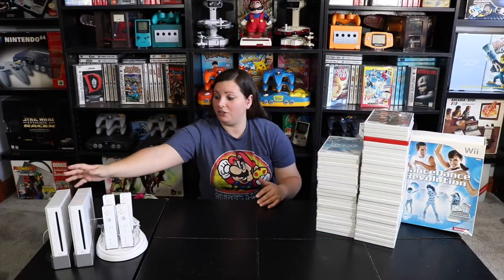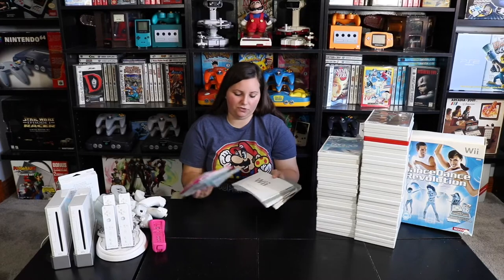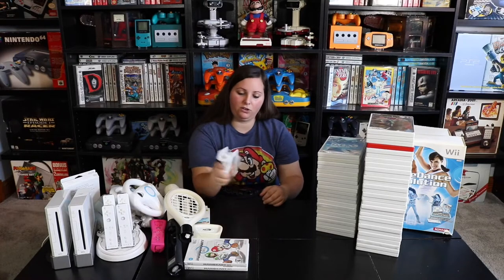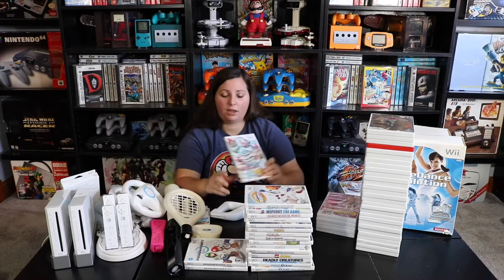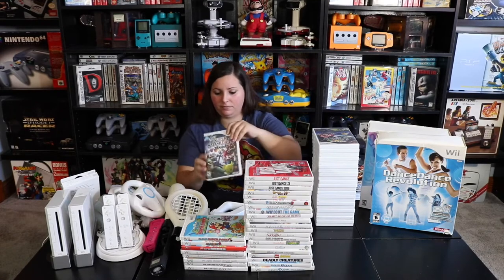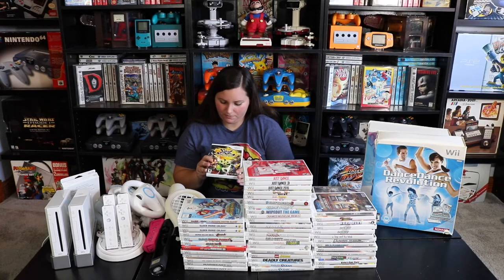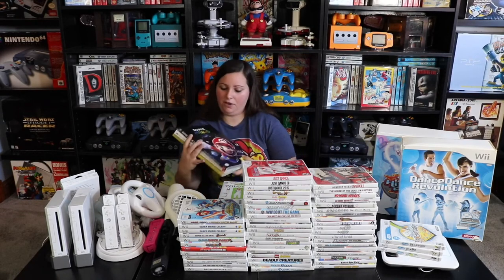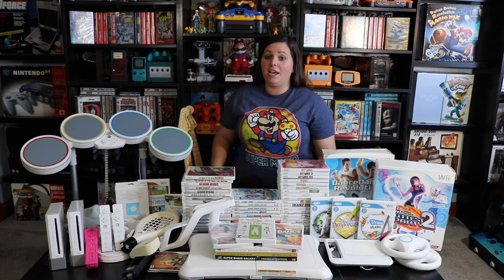MASSIVE NINTENDO WII PICK UP! - Consoles, Controllers, Games, Extras, and More!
Watch as Gamer Ahmer shows off this massive pick up of Nintendo Wii Games, Accessories, Consoles, Controllers, Strategy Guides, and more! This lot contains over 65 fun games for the Nintendo Wii system including some classics like: Mario, Zelda, Donkey Kong, Kirby, and so much more! These games make a great addition to the Nintendo Wii Collection!